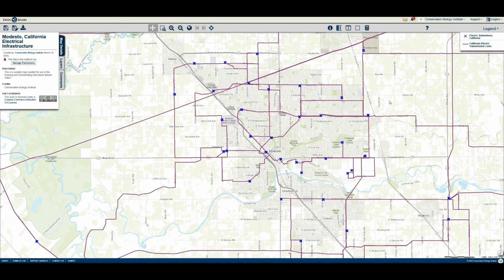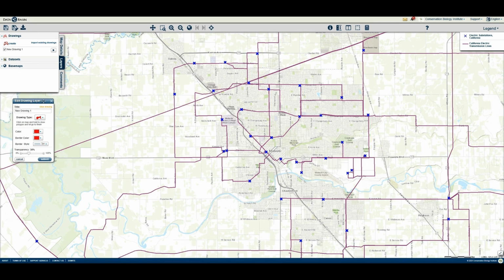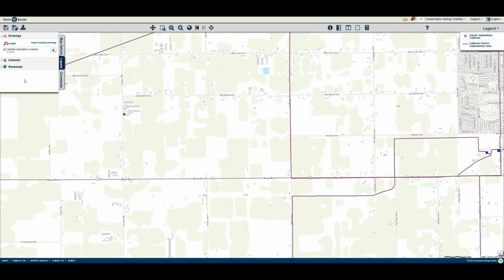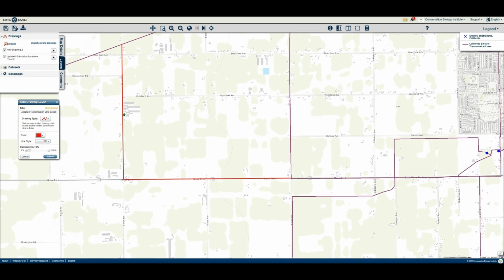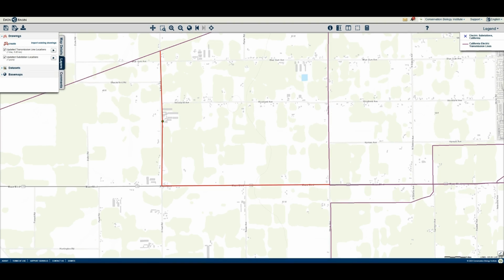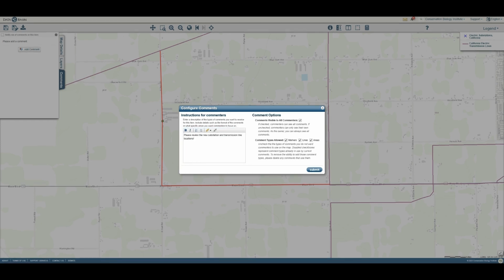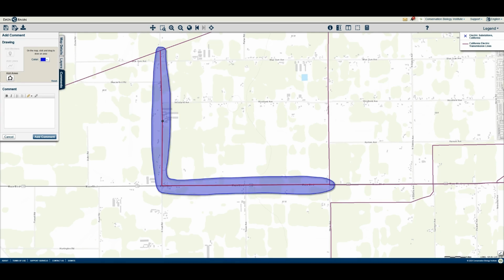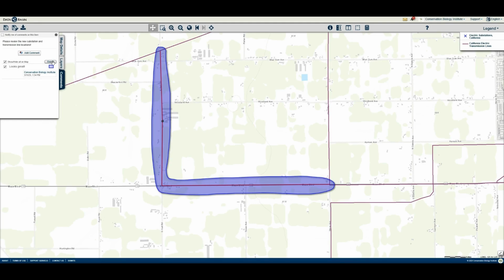Drawing and Commenting in Data Basin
Narrated by CBI’s Jacob Strittholt, this Data Basin tutorial will show you how to create, edit, and import drawings, as well as how to enable and use comments within a Data Basin map.